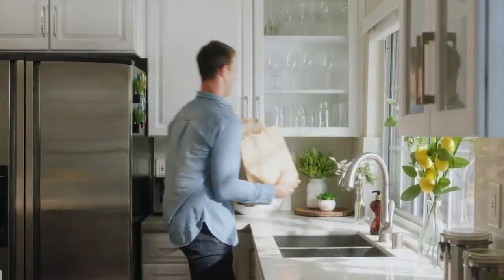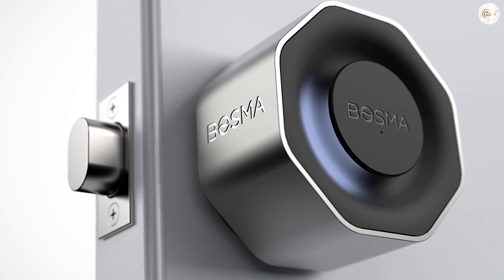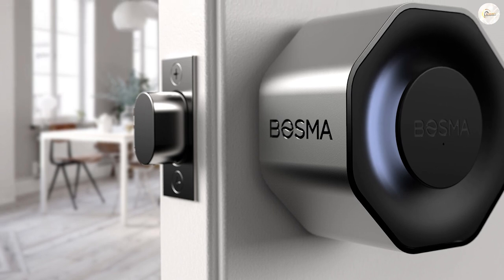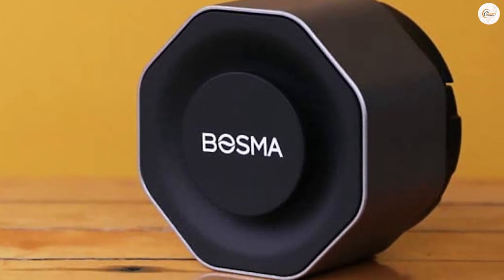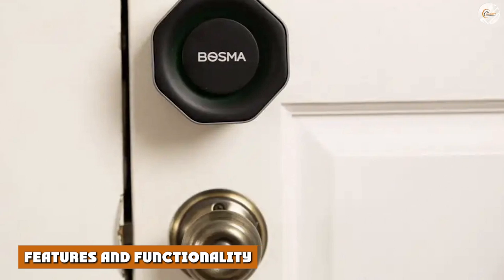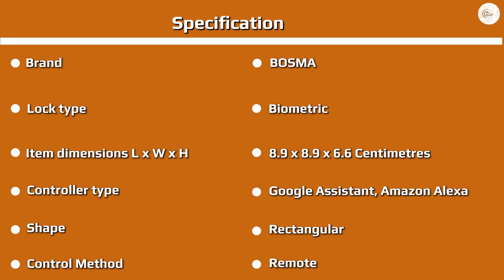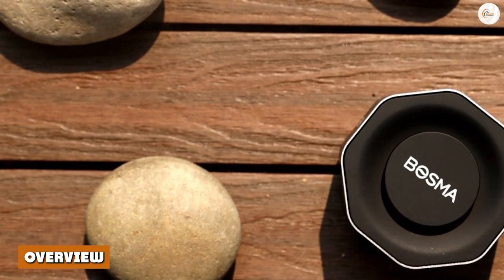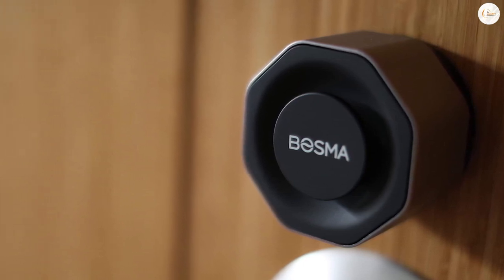Bosma Aegis Smart Door Lock Review: Do They Actually Work? [2023]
Bosma Aegis Smart Door Lock ‎SL0001 - A smart lock that got its start via an Indiegogo campaign that raised nearly $270,000, the new Bosma Aegis takes a page from the original August playbook, offering a retrofit design that replaces only the internal escutcheon of your deadbolt. It also works entirely as a turnable deadbolt instead of offering a traditional thumbturn knob. Indeed, the two units have so much in common, I have to presume August’s lawyers are looking into the situation already.